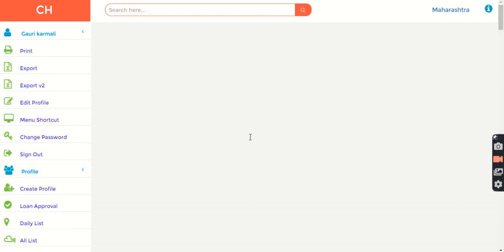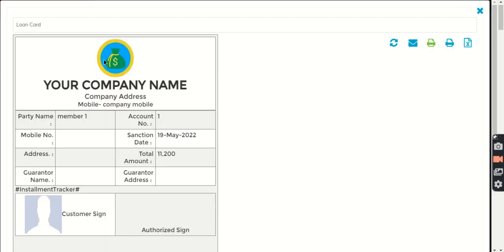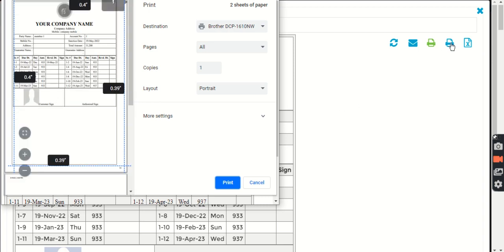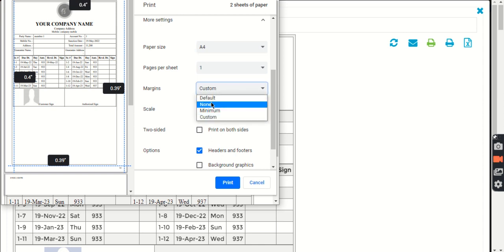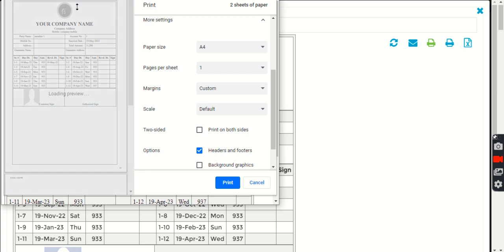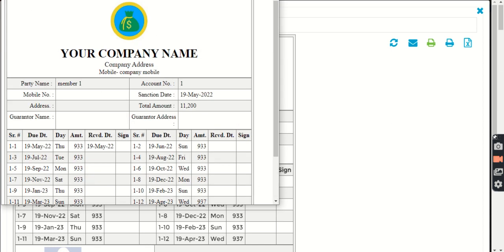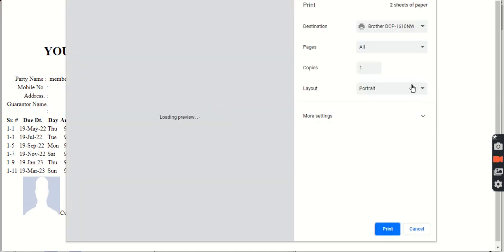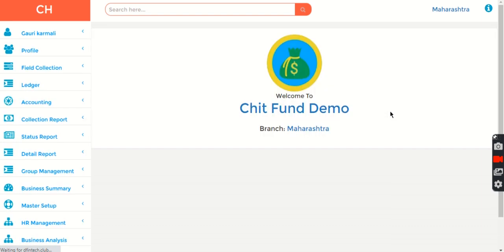How to Set Print Margins in Jainam Software | Print Format Settings Explained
🖨️ Want to fix your print layout issues in Jainam Software? In this tutorial, we explain how to set print margins properly for any print format (like Loan Card, Customer Printouts, etc.) so they fit correctly on your paper size and printer layout.

🎯 Key Topics Covered:
✔️ How to access print templates
✔️ Adjust margins using "More Settings"
✔️ Set custom margins (e.g., 0.41)
✔️ Understand portrait vs landscape print icons
✔️ Fix alignment issues in printed documents

💼 Jainam Software is a powerful cloud-based **Loan Origination & Loan Management System** designed for NBFCs, Microfinance, Nidhi Companies, Cooperative Societies, and other financial institutions. Automate your lending operations with digital banking APIs and mobile apps.